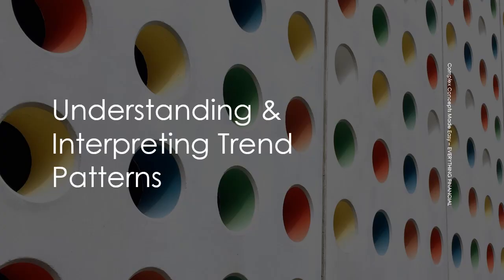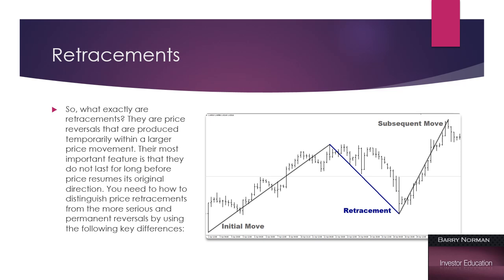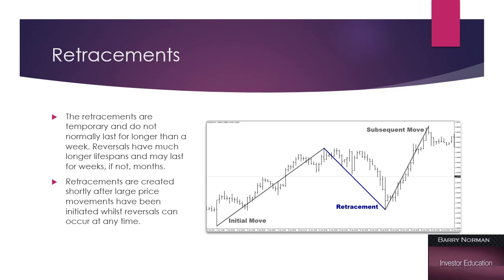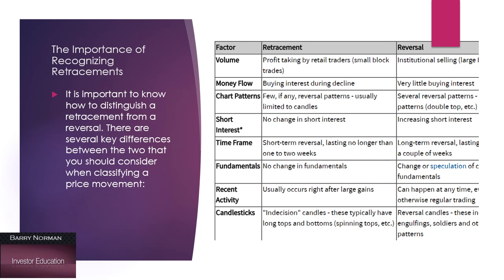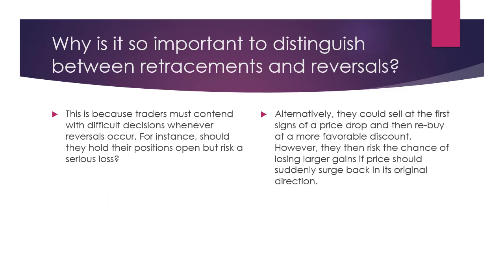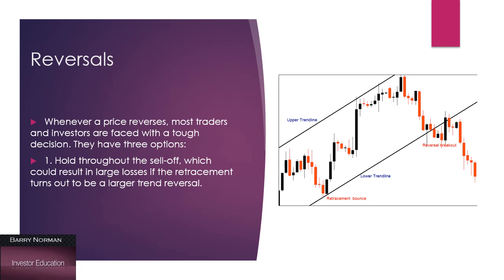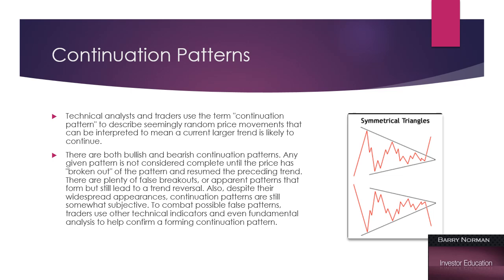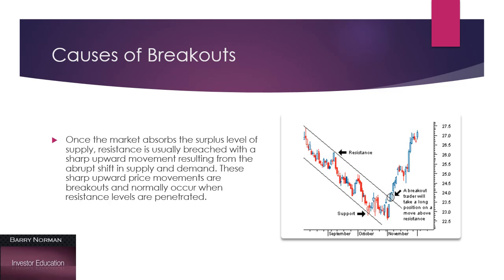Interpreting Trend Patterns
After understanding trennds a good trader can then apply it to their strategies,  Before using them, they must be well-versed with all the strategies.

Seasonsed traders can make excellent gains from the market using trend trading strategies. The first thing to understand about trend identification is that it is not a perfect science. As a trader needs to use past market data to forecast future movements, traders need to look for patterns and signals. Previous price movements cause patterns to emerge, which technical analysts try to identify and, if correct, should signal where the exchange rate is headed next. Identifying trends is all well and good, but investors should take further steps to understand better.

However, new traders can use several research data charts and candlestick patterns to analyze trends because implementing a strategy is vital as implementing any trading strategy. As markets trend, they leave behind swing points on a chart. By paying attention to these swing points, we can quickly see how a market is trending.